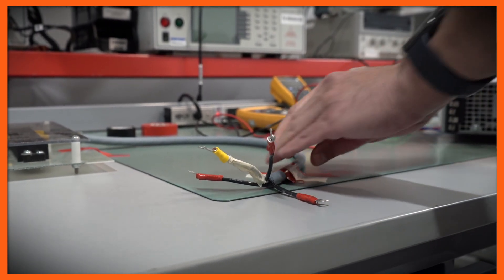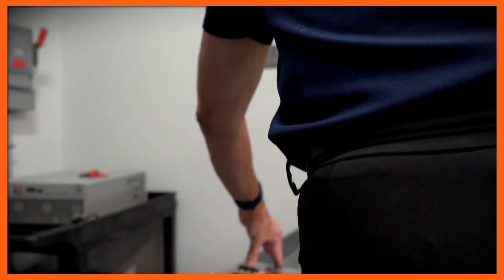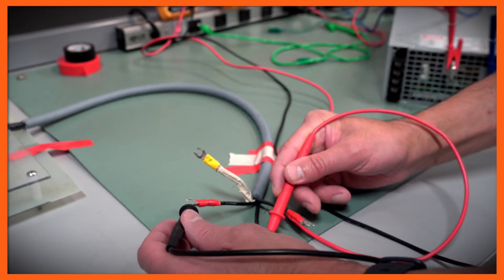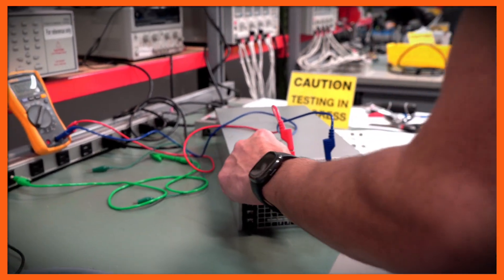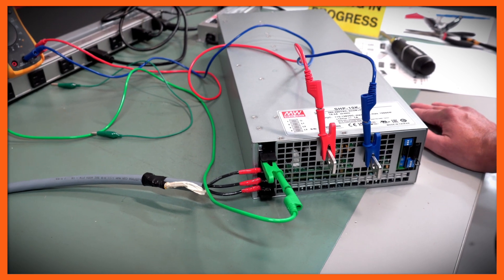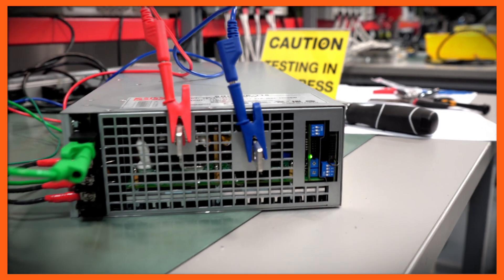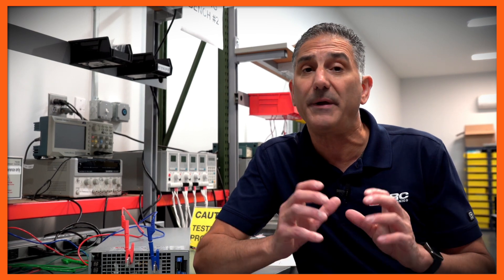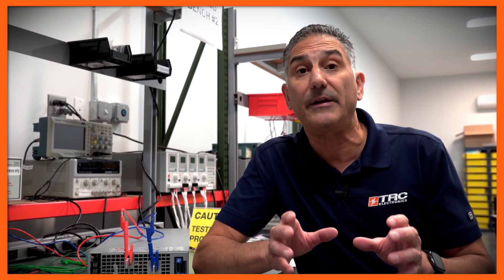How To Connect a 3-Wire, 3-Phase AC Input to a Power Supply - Step by Step Tutorial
Are you confused about how to connect a 3-wire, 3-phase AC input to a power supply?🤔
Let us show you! In this video, we walk through the entire process step-by-step, from securing the wires to the bench, verifying the input voltage phase to phase, and ultimately measuring and confirming the output of the power supply.✅

Additionally, we provide safety tips to ensure your connections are safe and secure.
Don't let your power supply uncertainty get in the way of success--watch now!🔌